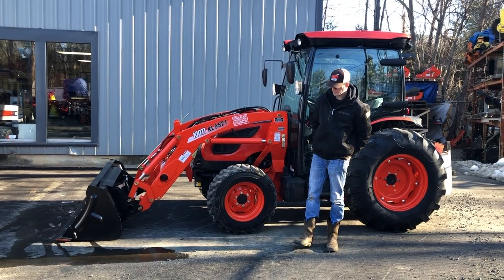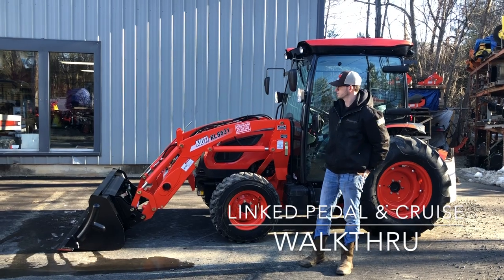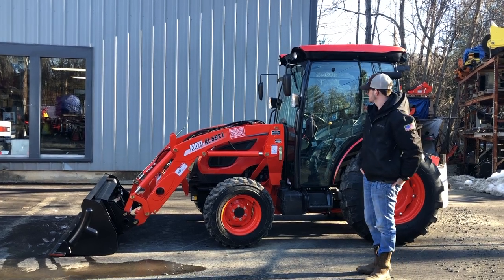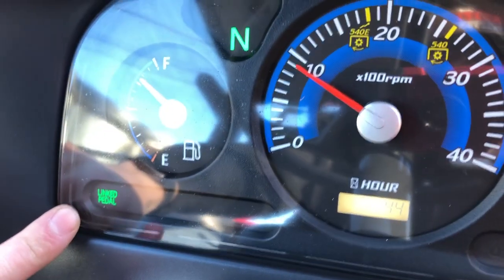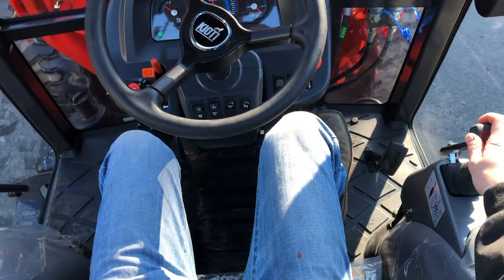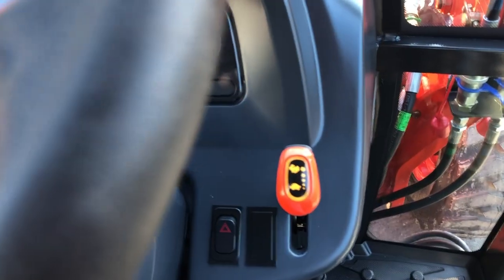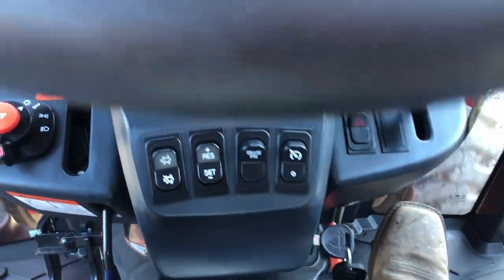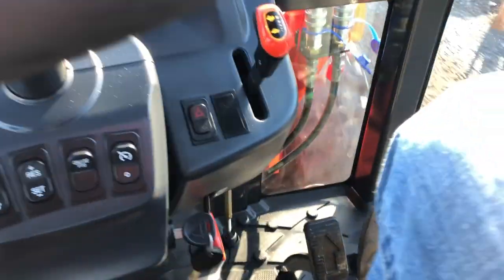Kioti Tractor Linked Pedal & Cruise Control - Walkthru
In this video we take you to the ins and outs of the 2 options kioti offers on their HST Transmission tractors known as HST Linked Pedal & HST Cruise Control. Both these are commonly desired options and make these tractors much more useful & handy. Stick around and watch the video to learn more.